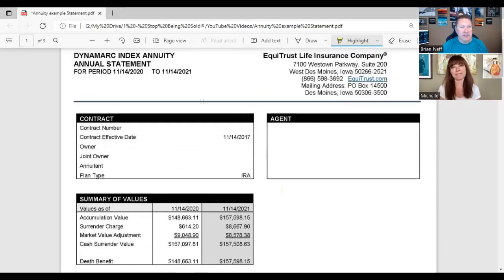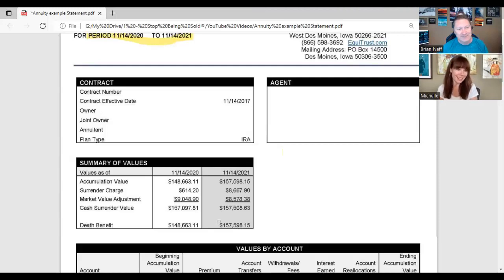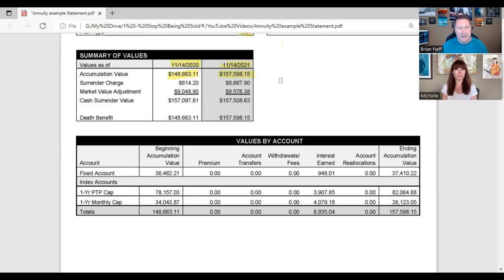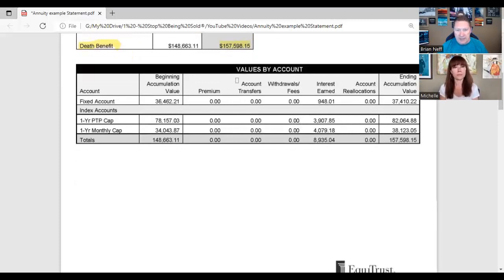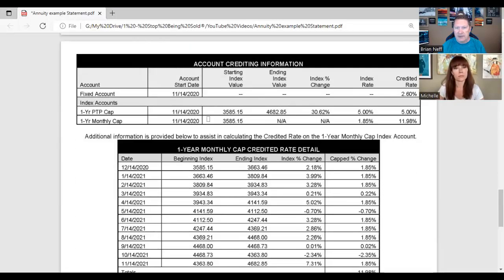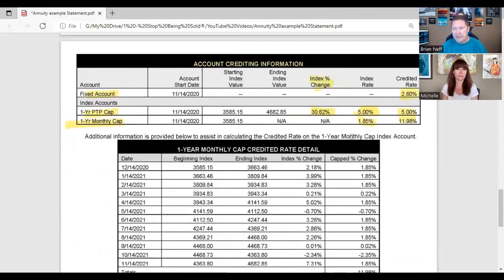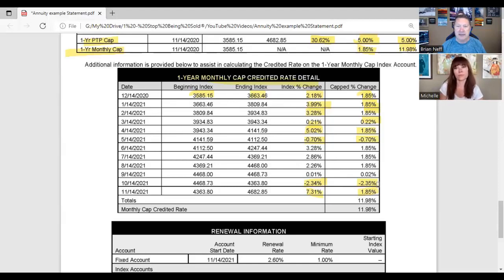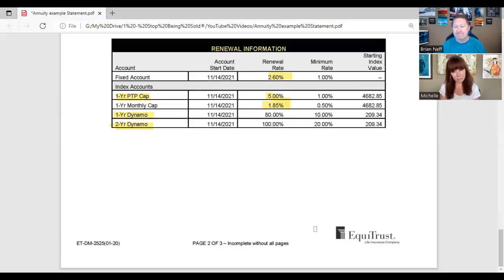How to Read An Indexed Annuity Statement [Must Watch]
In today’s video, we show you how to read How to Read Your Annuity Statement.

I have heard over my 24 years as a Financial Adviser that consumers have a hard time reading AND understanding their annuity statements. So, that’s why I want to  break down an Indexed Annuity statement in detail.
I will highlight the sections in the video as we cover them, and we move left to right like I am reading the document.
On the top left corner, we have the name of the annuity. In this statement we are referring to an annual statement for a Dynamarc Index Annuity.
Next, we see a section that gives the contract # (aka account number), the contract’s effective date (when it started), the owner’s/joint owner’s name(s), and the plan type, (IRA).
Next, we see the summary of values that covers the last 12-month period.
Next, we see the values by allocations.
Next section will cover any transactions during this period.
Next, we will see the account crediting info, which tells us the breakdown of the interest you have earned over this period.
Last we will cover the section that shows your new rates for the next 12 months. You usually have a short window to reallocate these each year after the statement comes out. Make sure you do.